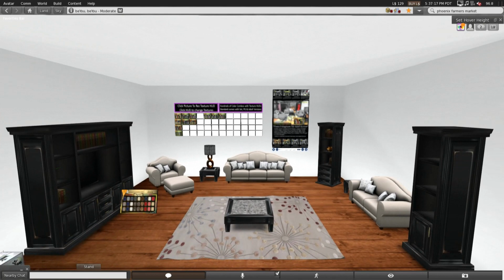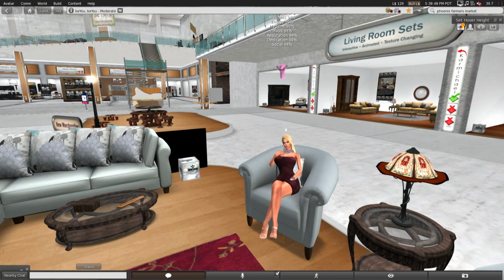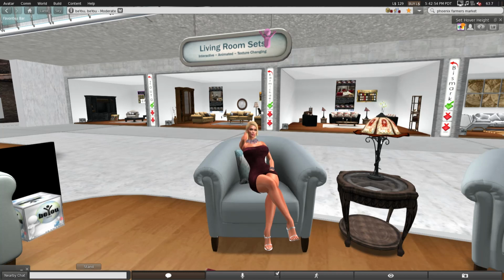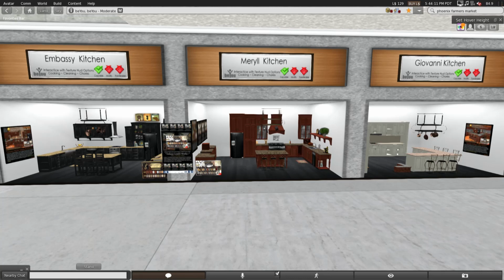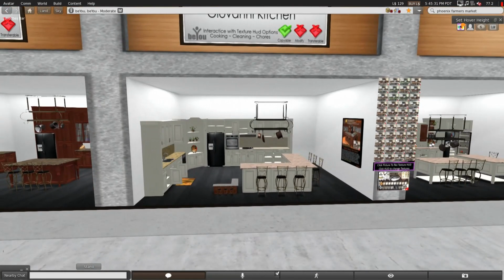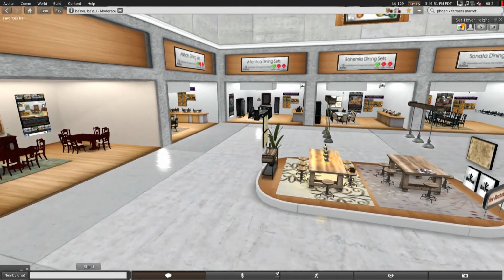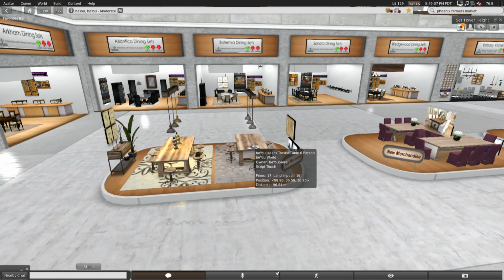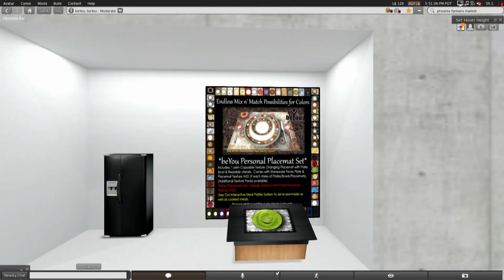Essentials for the beYou home [Second Life]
What one needs at home to make SLife easier in beYou. An overview of the different indoor essentials one may want/need. ^_^

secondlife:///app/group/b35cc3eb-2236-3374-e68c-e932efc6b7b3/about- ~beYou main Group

I am not sponsored, but in the event that I am, I will disclose that information at the start of the video.